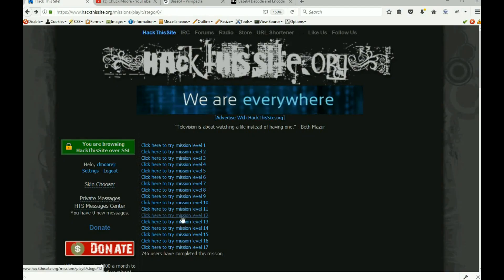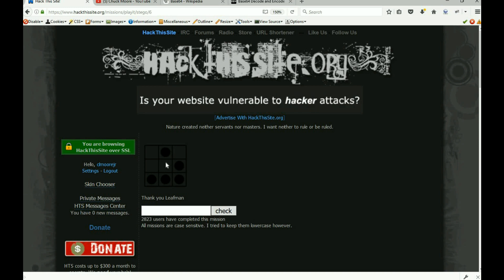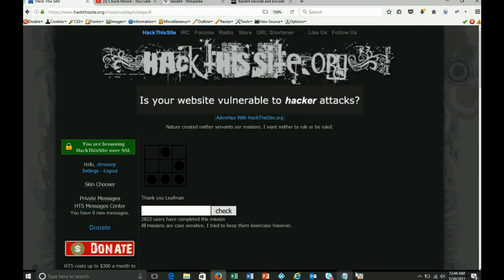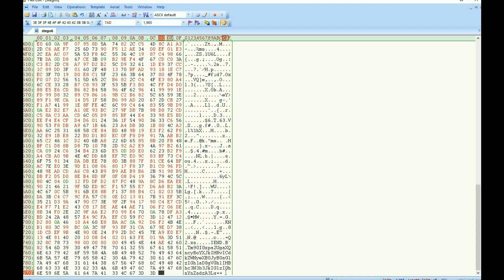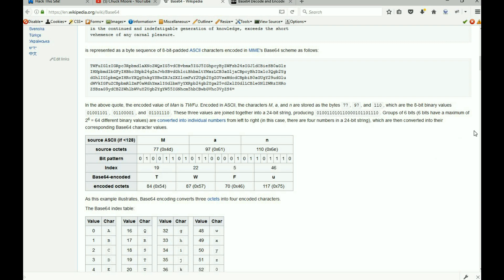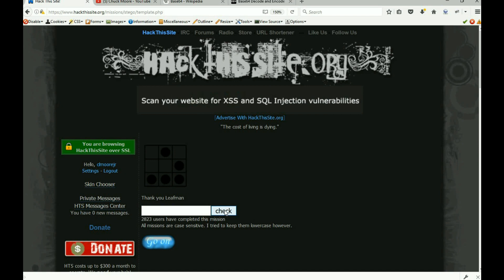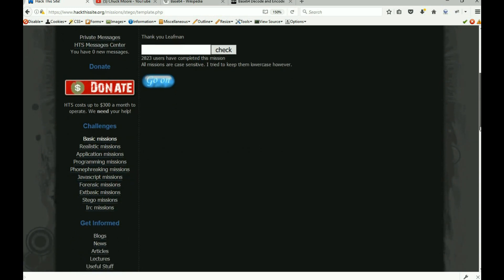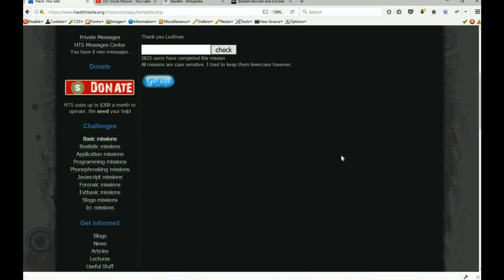Hack This Site - Stego Mission 6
Understanding Image Stego and uncovering hidden datafrom a color shift